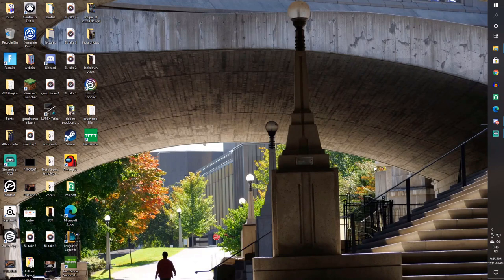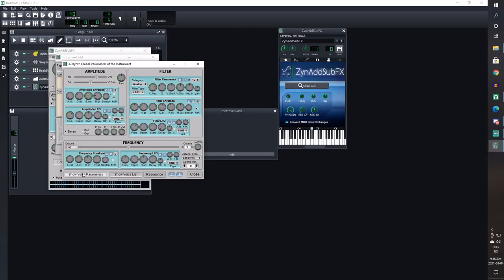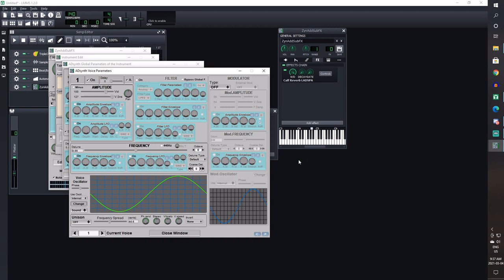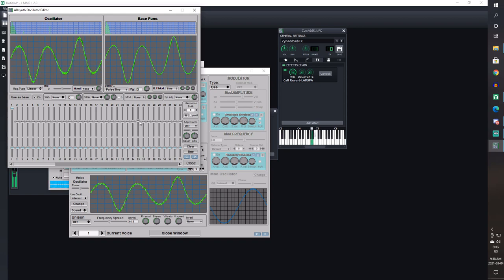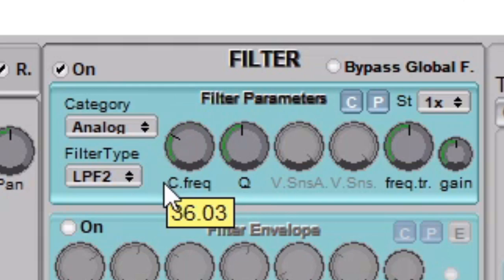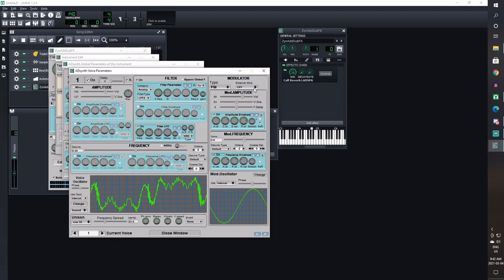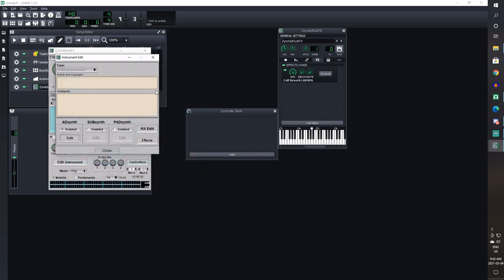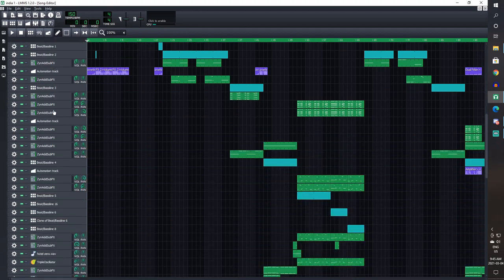How To Use ZynAddSubFX! - LMMS Tutorial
You've been waiting for literally months for me to make this video so here it is!
I hope these ZynAddSubFX tips can take your music to the next level ;)

and also yall better be hyped for may 1st when haven comes out it's gonna have a whole bunch of genres i've never even tried to make before

comment "hometel zepot" if you made it this far